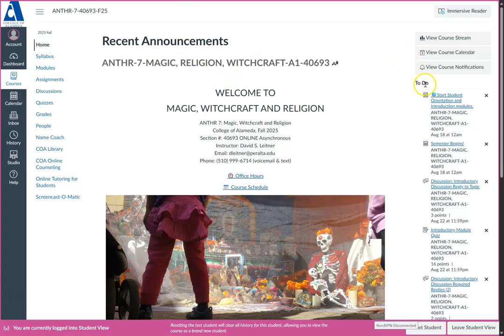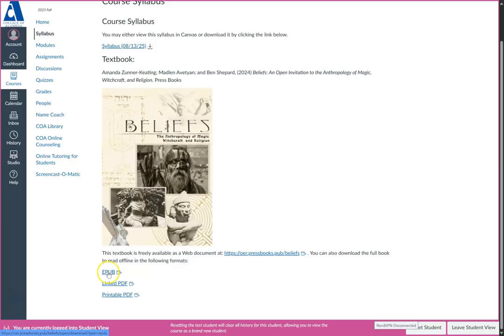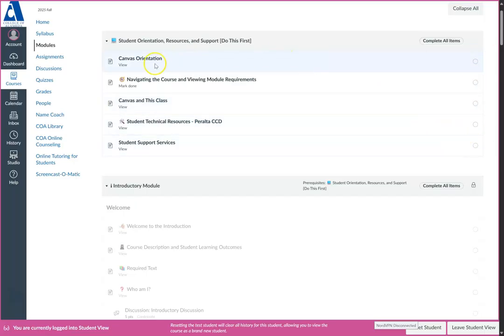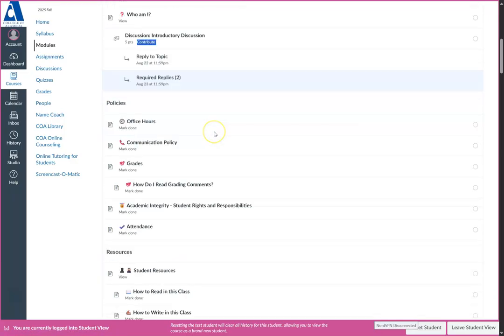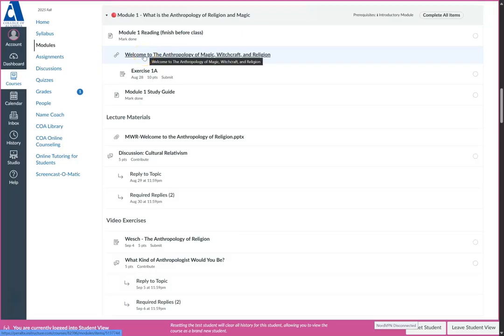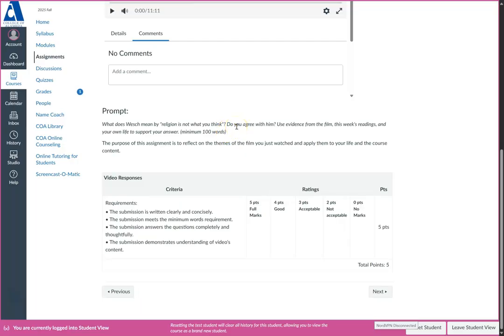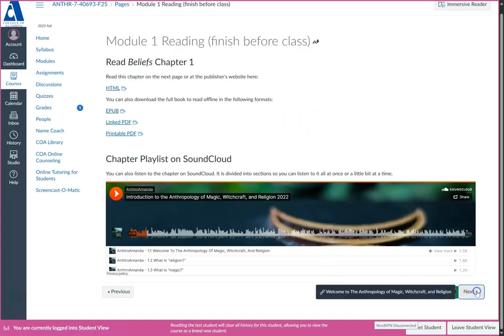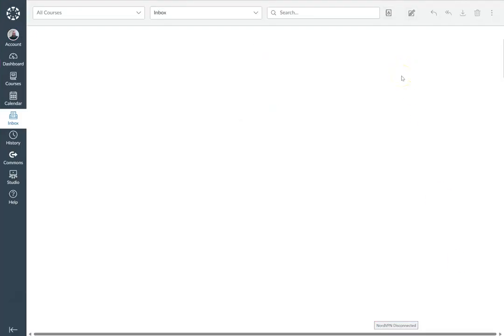MWR-00-01-Student Orientation and Introduction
Class policies and introduction